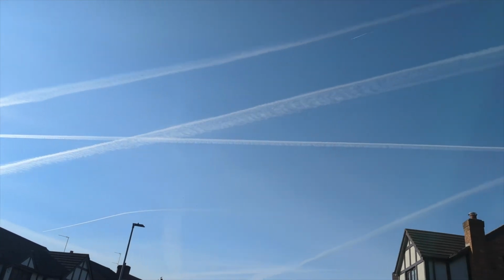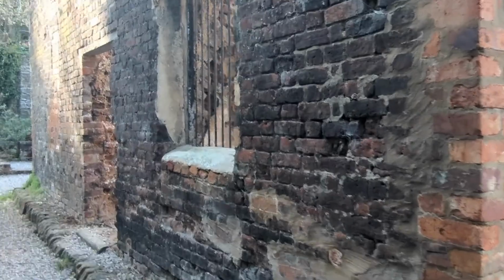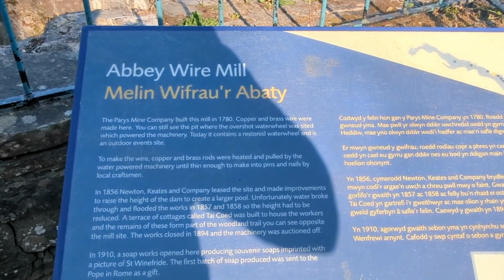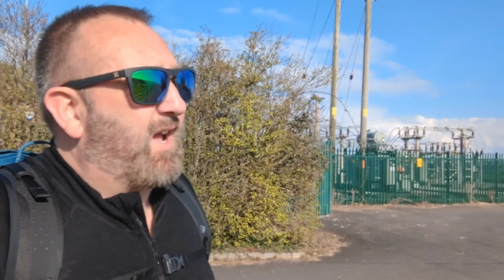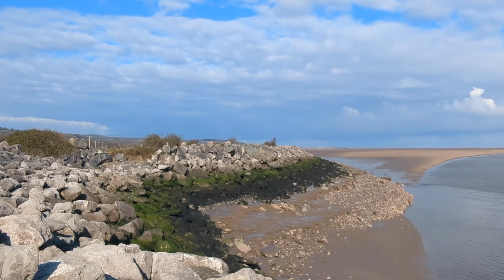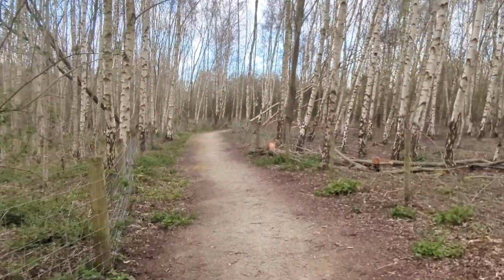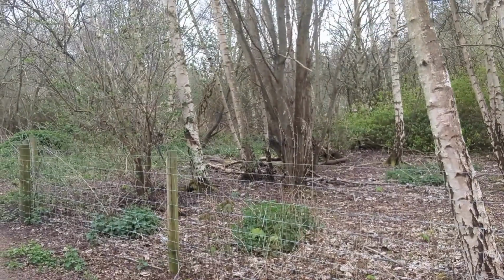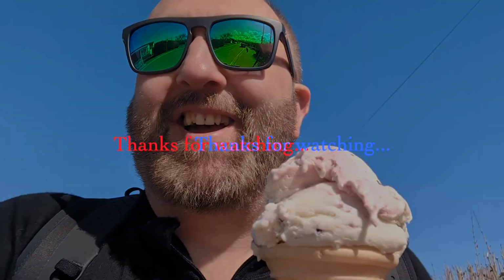Talacre & back again A Wandering Woodyatts Journey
From my front door (no car journey today) along the North Wales Coastal path to Talacre Beach & back again...